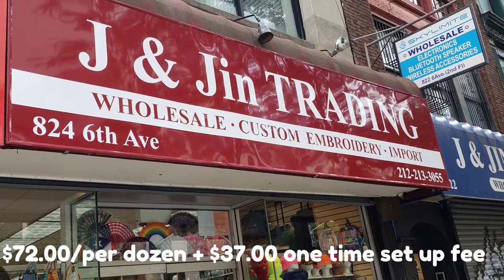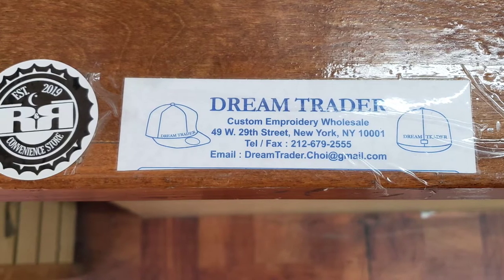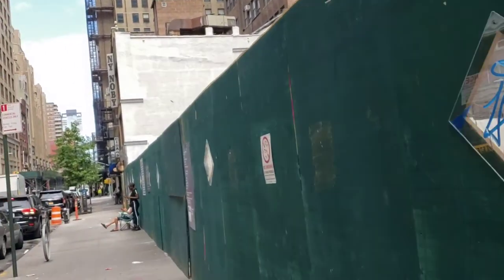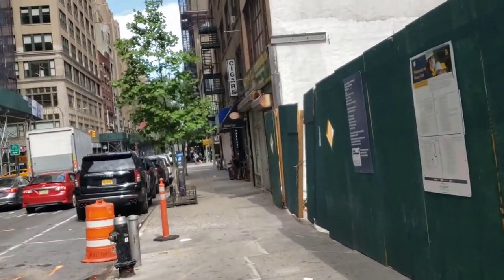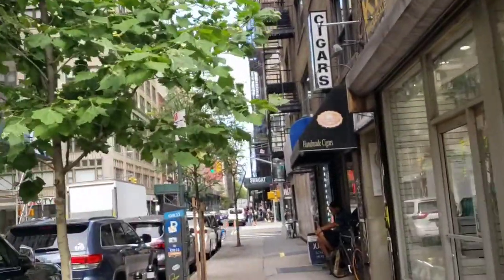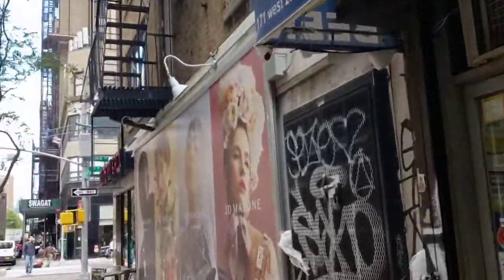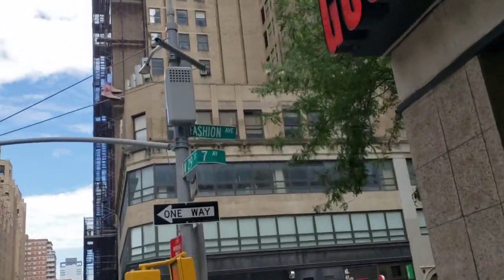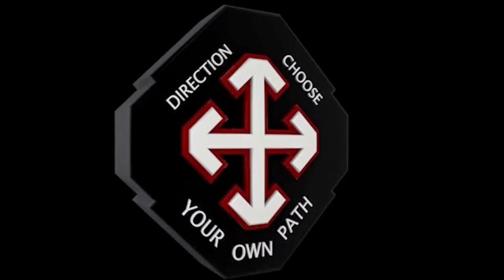Where to buy hats wholesale in bulk in New york and also where get them embroidered.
I'm in the morket for new hats and new embroidery shop. I came across a few shops that sell hats wholesale and also offer embroidery options. check out what I found.